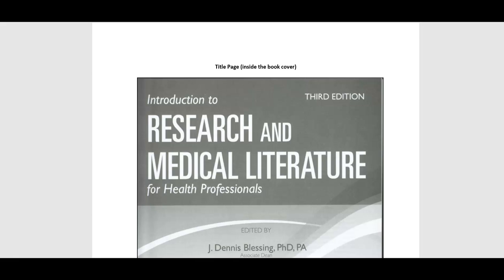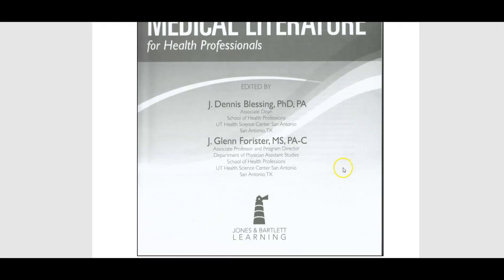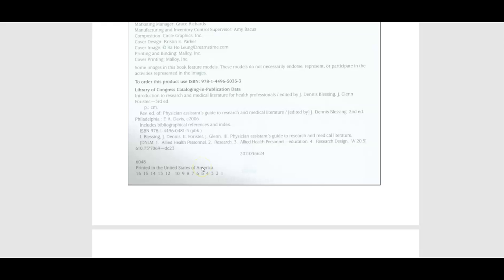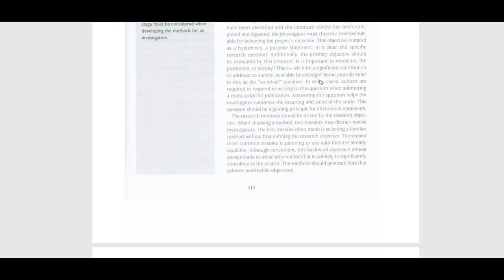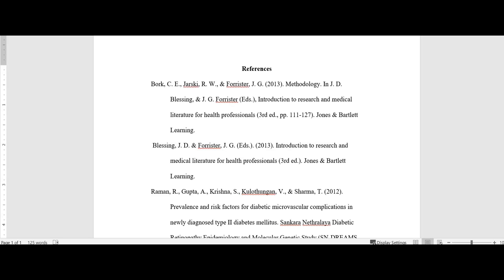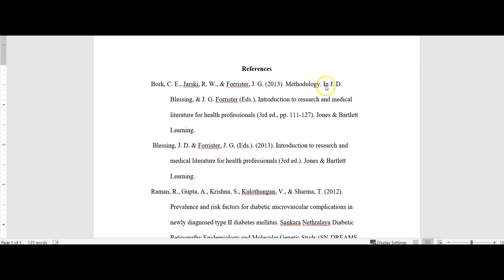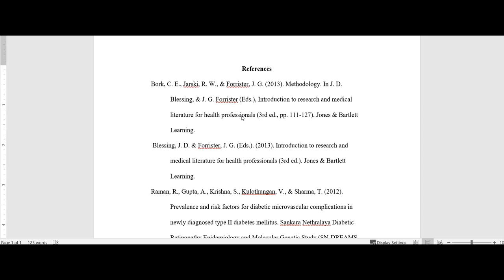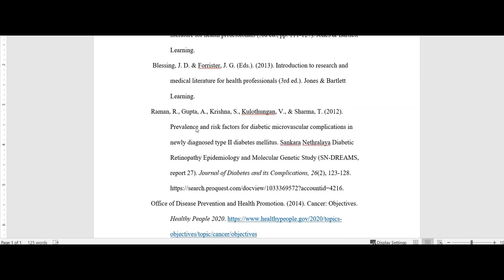Citing a book in med